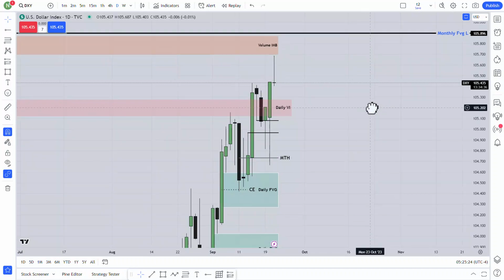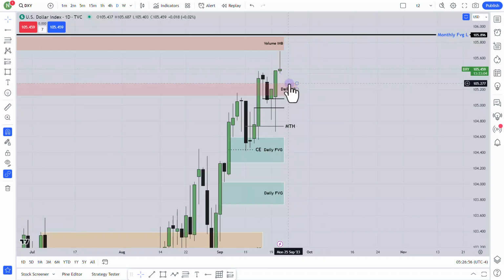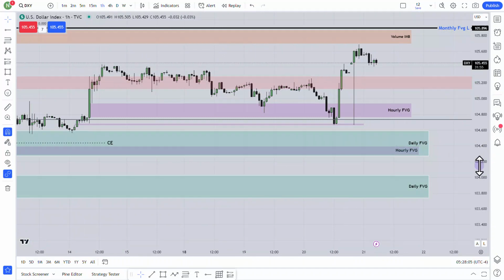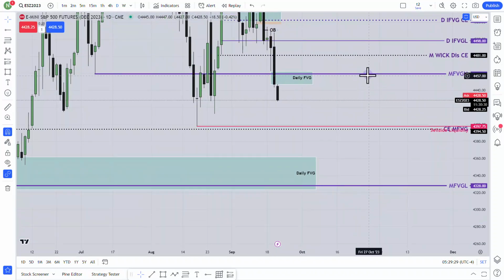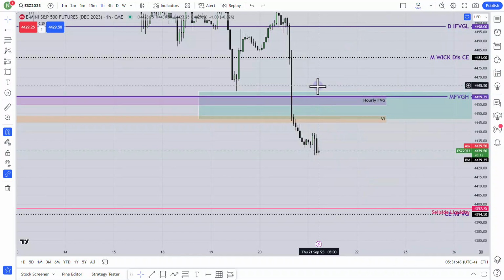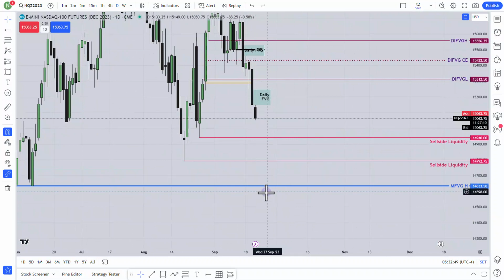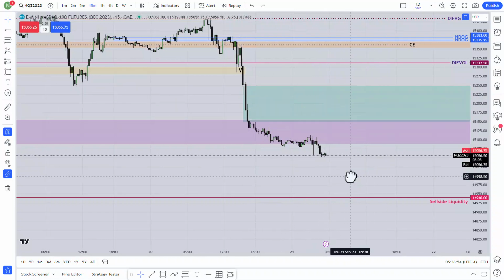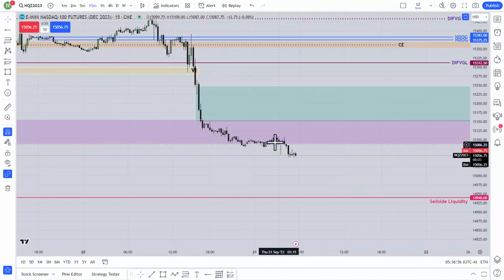Simplifying Today's Bias with ICT Concepts. ICT Trading Concept: Revealing Today's Daily Bias.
Uncovering Today's Bias with ICT Insights. ICT Trading Insights: Revealing Today's Daily Bias.